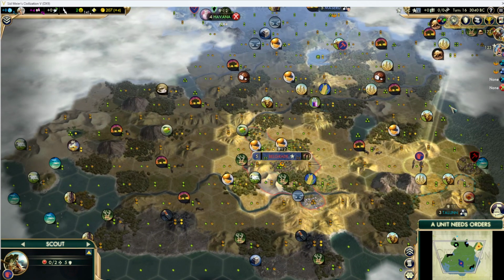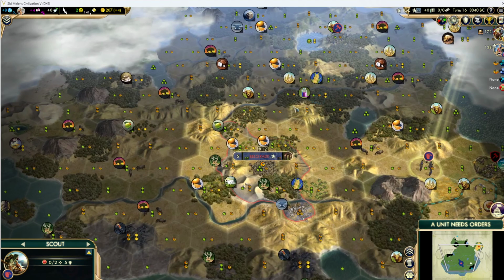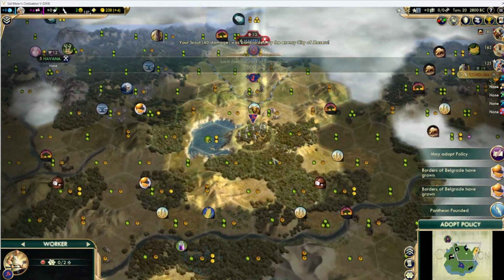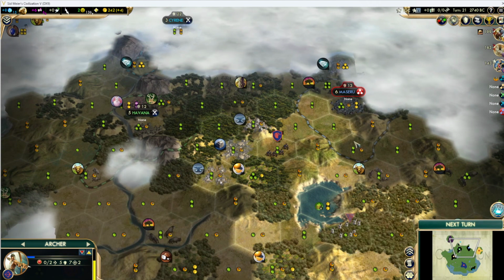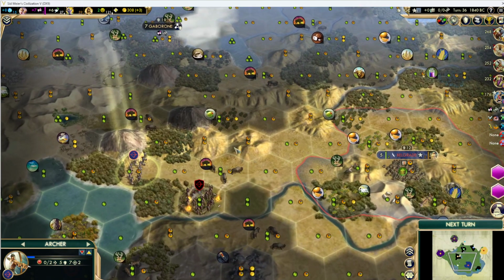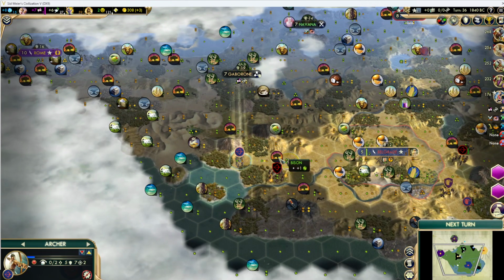Learning Lekmod Ep. 4: Multi-stealing workers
This is going to be a multipart series in how to learn lekmod and civ 5 multiplayer. In this guide I explain the value of multi-stealing workers and how you can repeatedly steal from the same city state to speed up your game.